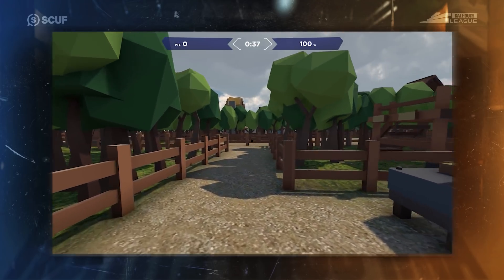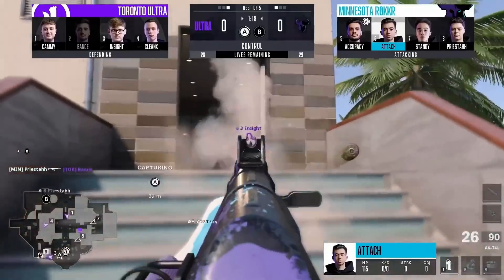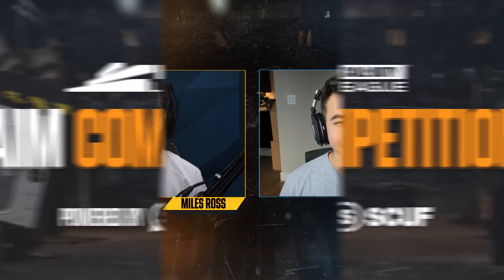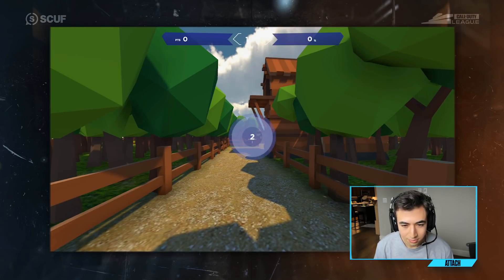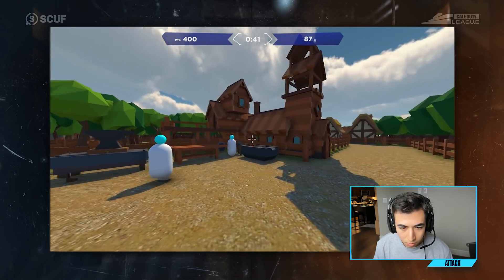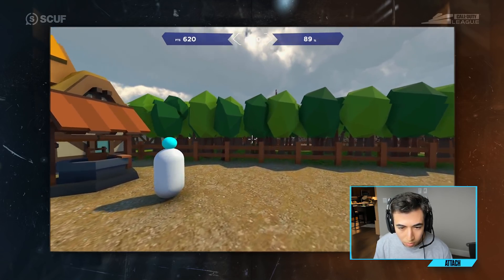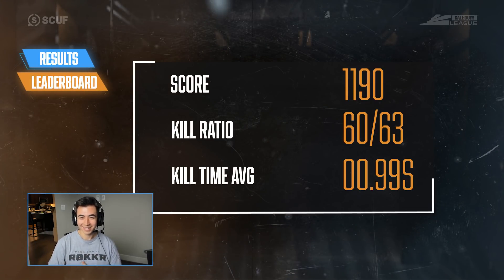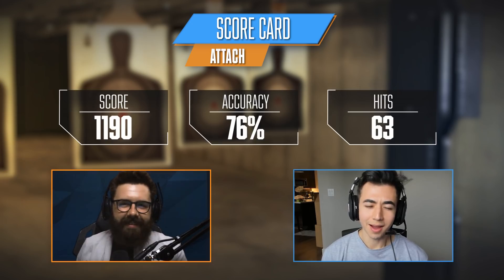Which CDL Pro has the Best Aim?! | Pro Aim Competition Ep. 1 — Attach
Welcome to SCUF Aim Competition, a series where pro players compete in an aim course to see which of them has the best aim! In this first episode, Attach of the Minnesota Røkkr joins us!

2021 CDL Rosters:

Atlanta FaZe
— Simp, aBeZy, Cellium, Arcitys
Dallas Empire
— Crimsix, iLLeY, Shotzzy, FeLo
OpTic Chicago
— Scump, FormaL, Dashy, Envoy
New York Subliners
— Clayster, Mack, Asim, HyDra
Minnesota Røkkr
— Priestahh, Attach, Accuracy, Standy
Seattle Surge
— Octane, Gunless, Prestinni, Decemate
LA Thieves
— Drazah, Kenny, Huke, Venom
London Royal Ravens
— Seany, PaulEhx, Zed, Zaptius
Toronto Ultra
— Cammy, CleanX, Bance, Insight
Los Angeles Guerrillas
— Silly, Assault, Apathy, Cheen
Florida Mutineers (F3F3)
— Skyz, Neptune, Owakening, Havok
Paris Legion
— AquA, Classic, Skrapz, Temp

Check out the latest SCUF x Call of Duty League collection